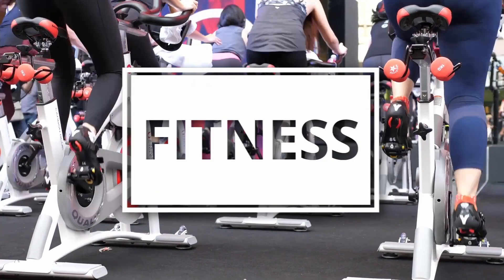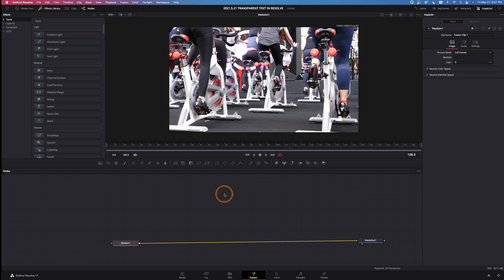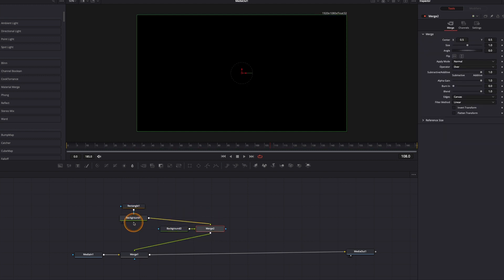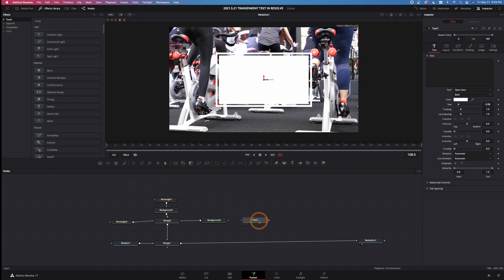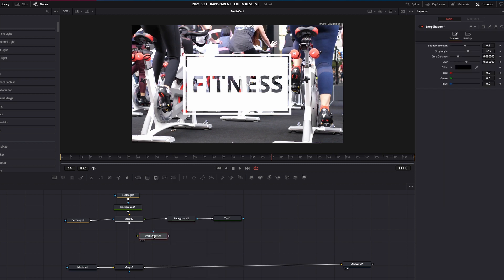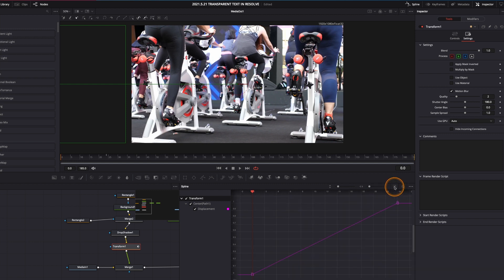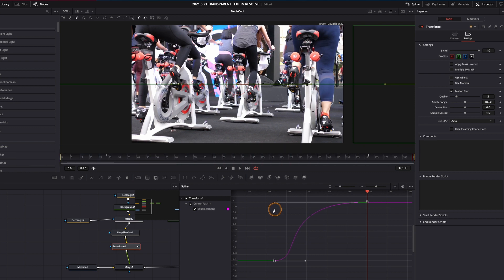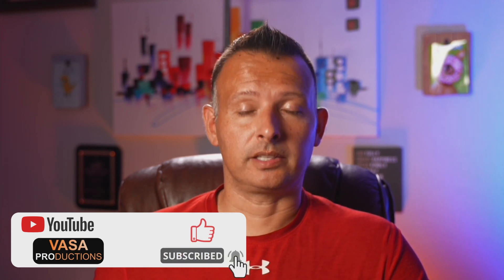Create a Transparent Text Effect | DaVinci Resolve Fusion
In this video Jason shows you how to create a transparent text effect inside DaVinci Resolve Fusion.